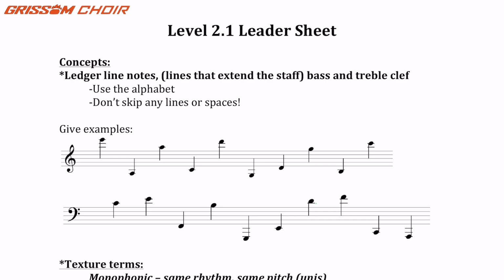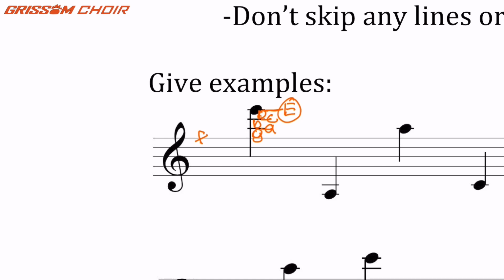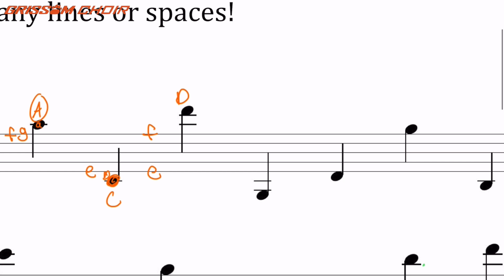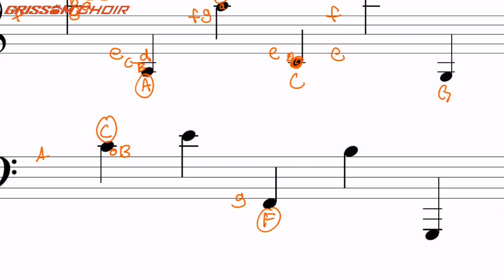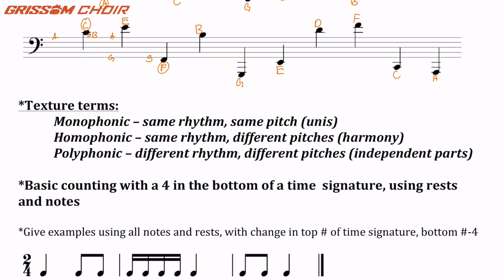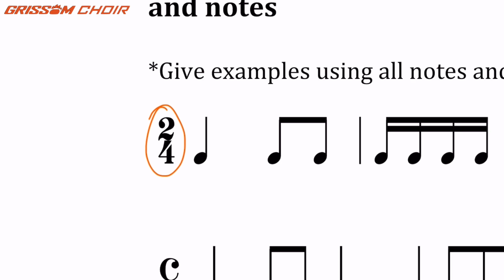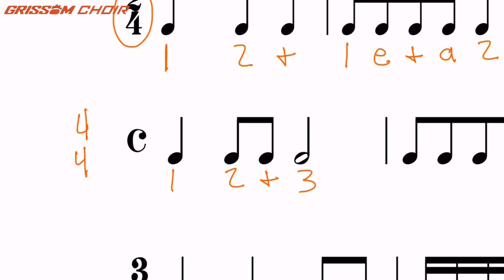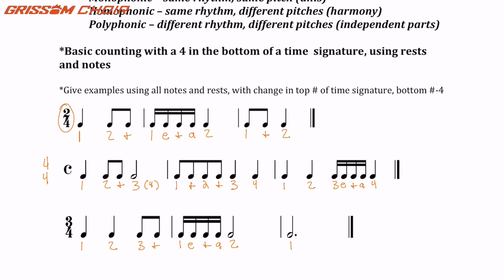Level 2.1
Concepts:
*Ledger line notes, (lines that extend the staff) bass and treble clef
-Use the alphabet
-Don’t skip any lines or spaces!

*Texture terms:
Monophonic – same rhythm, same pitch (unis)
Homophonic – same rhythm, different pitches (harmony)
Polyphonic – different rhythm, different pitches (independent parts)

*Basic counting with a 4 in the bottom of a time signature, using rests and notes